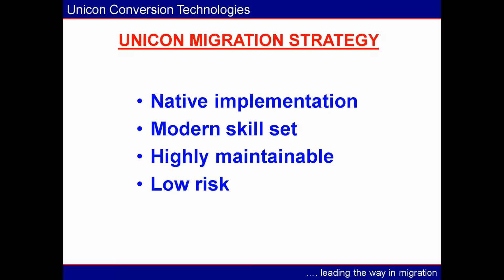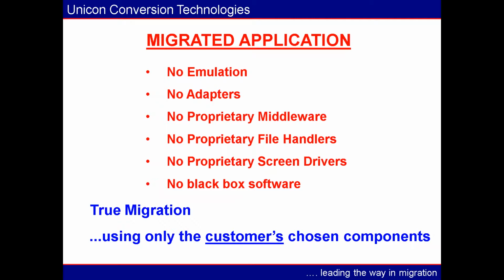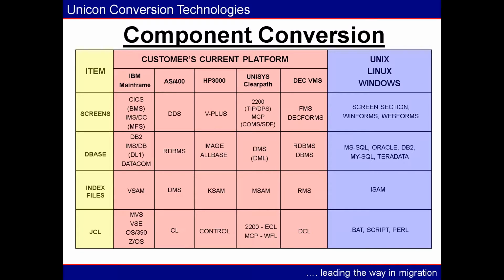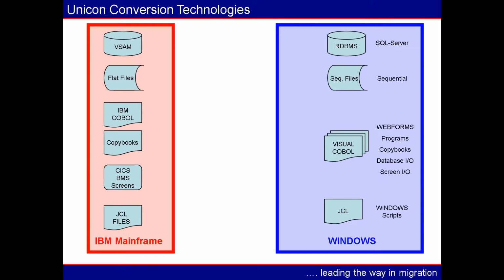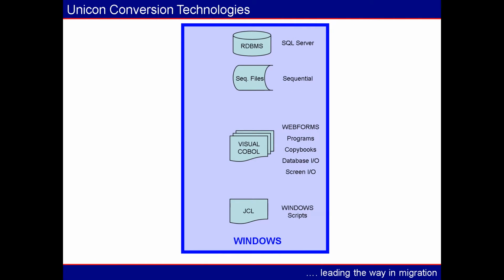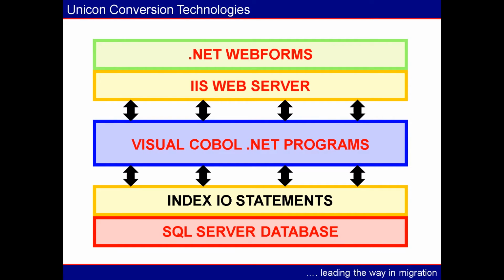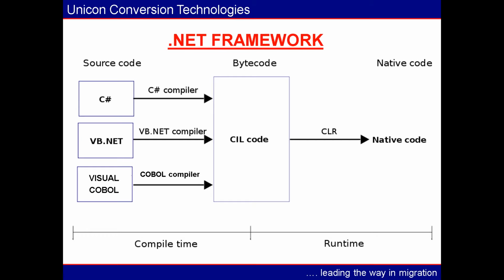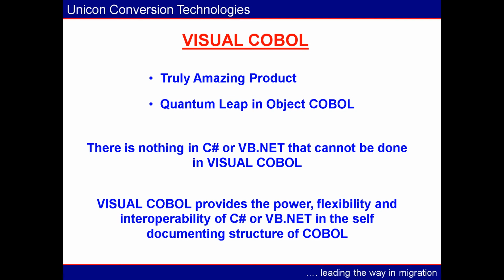COMPONENT CONVERSION - CICS TO WINDOWS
Unicon Platform Migration